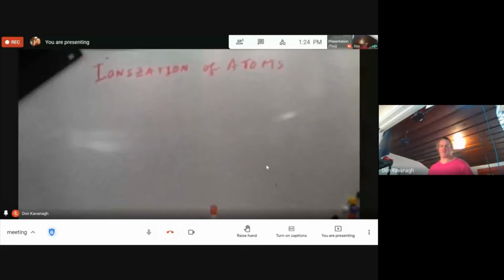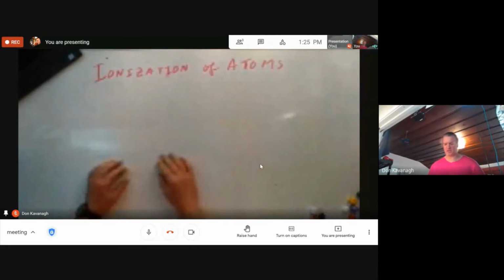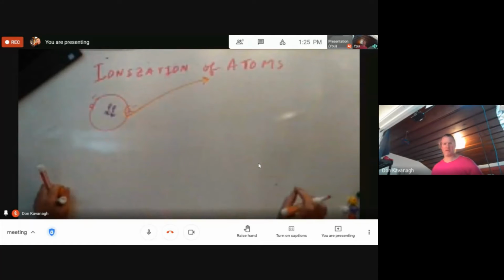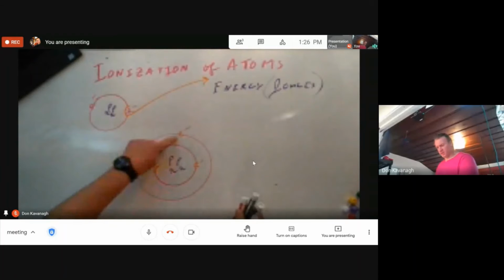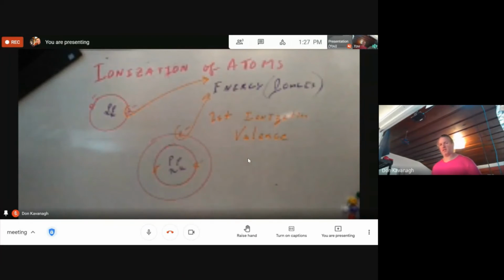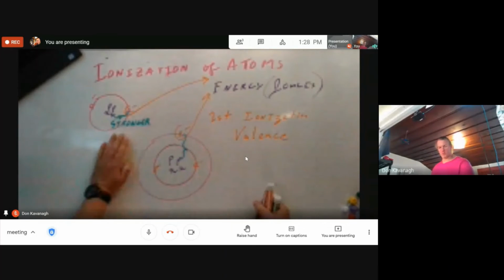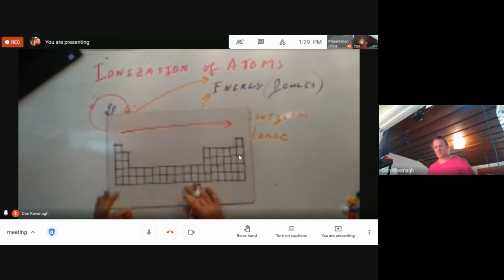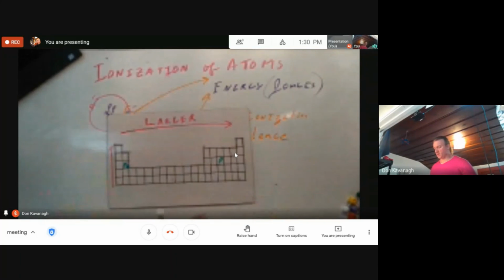Ionization of Atoms and Trend